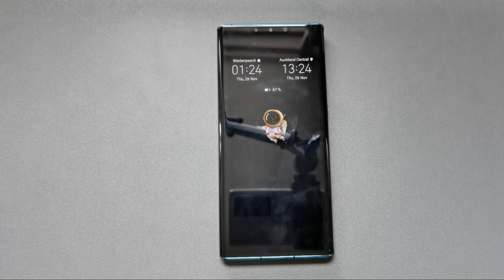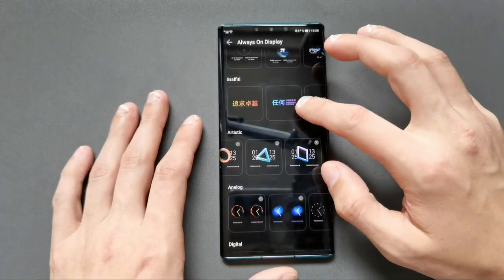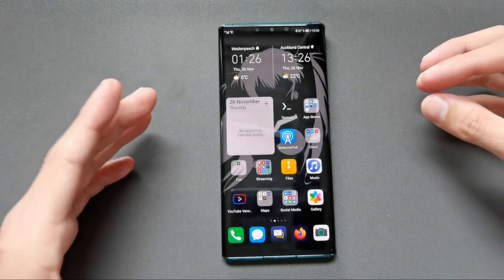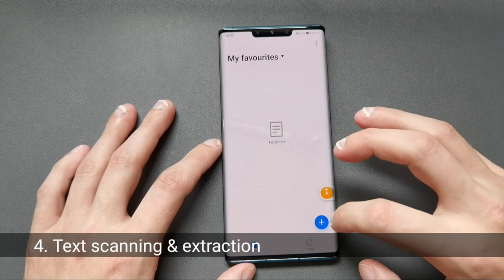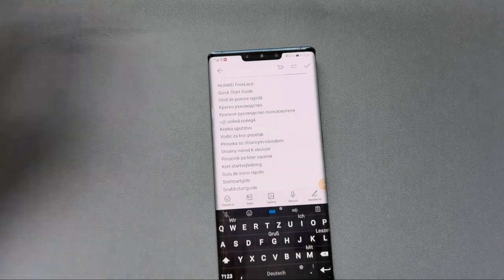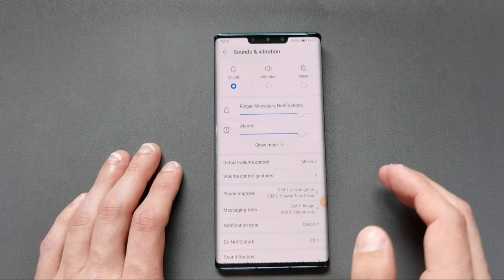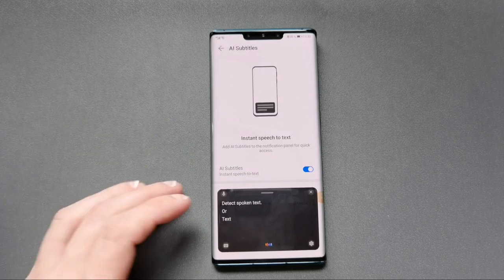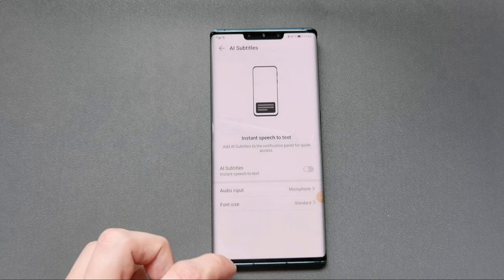EMUI 11 - Changes Overview (Mate 30 Pro Update)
I show you the brand new version of EMUI that landed on the Mate 30 Pro as update today.

If you want to know more about EMUI 11 take a look